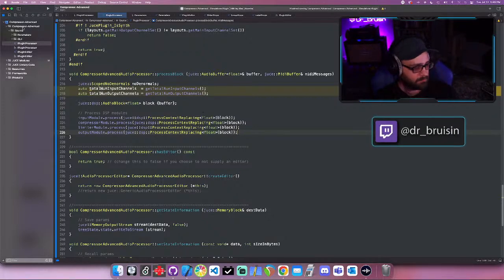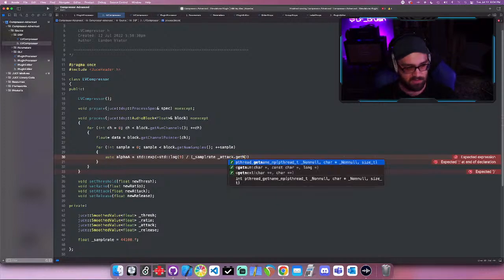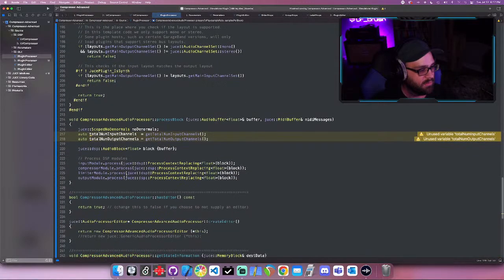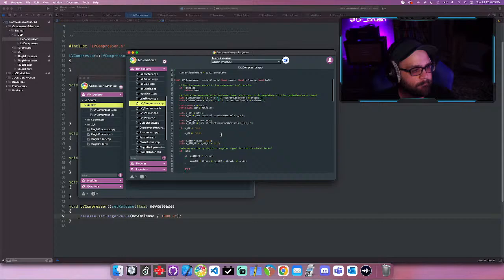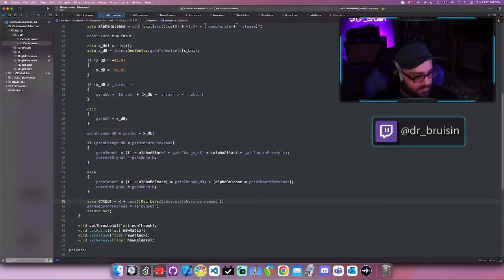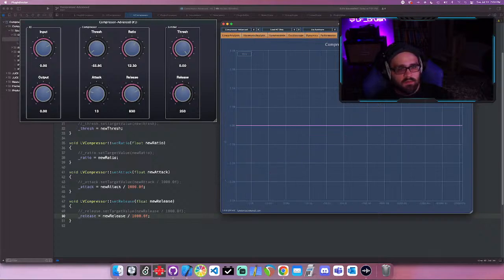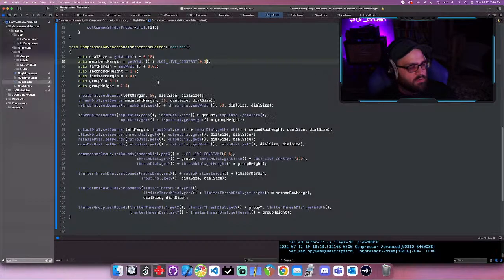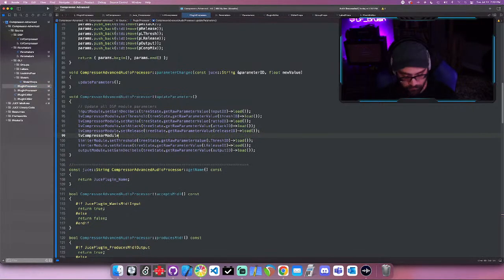C++ JUCE Coding | Advanced Compressor Plugin Part 3 DSP Full Stream!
Hello everyone, in this stream I'll continue the advanced compressor project and work on the custom DSP. Enjoy!